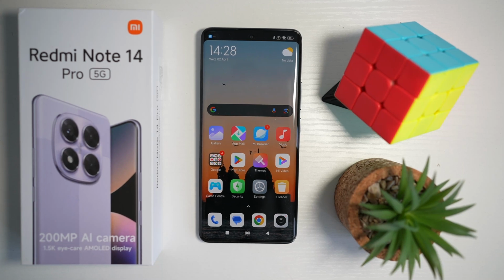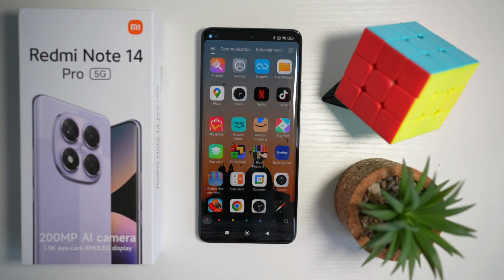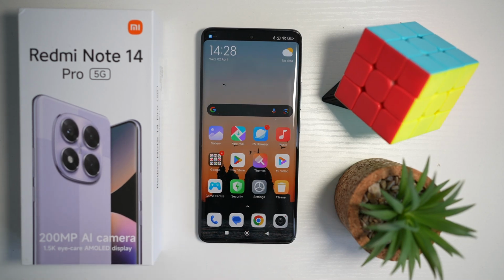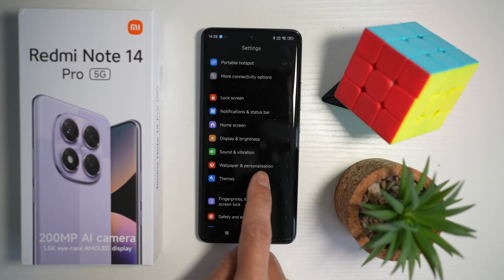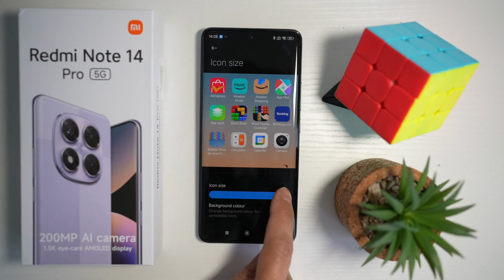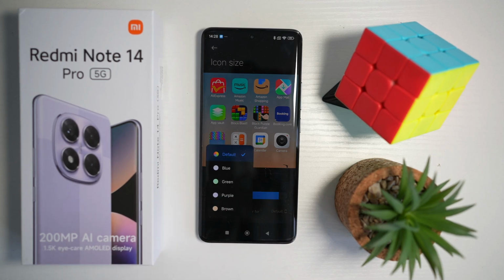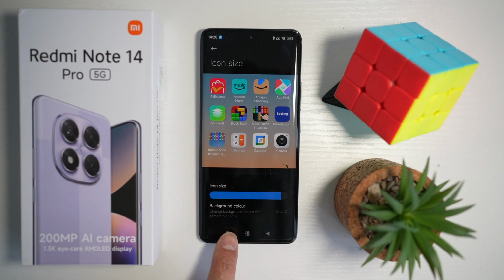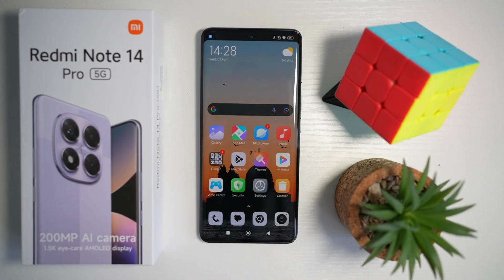Make Your Redmi Note 14 Icons BIGGER in 30 Seconds!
00:00 Intro
00:10 Like or no Like
00:20 How to Make Icon Larger or Smaller on Redmi Note 14 Pro